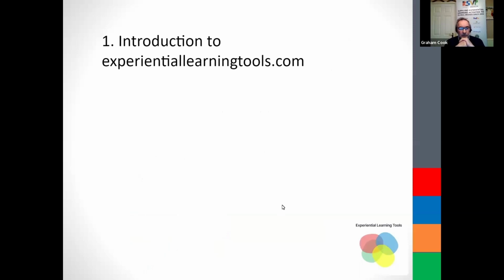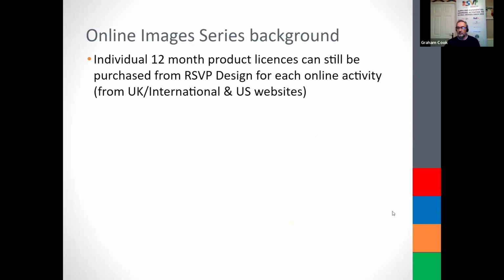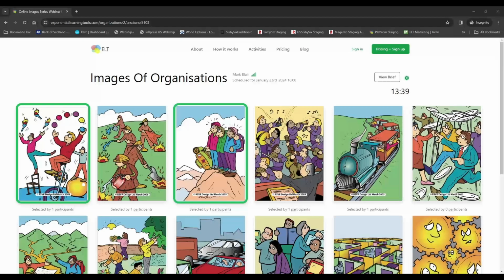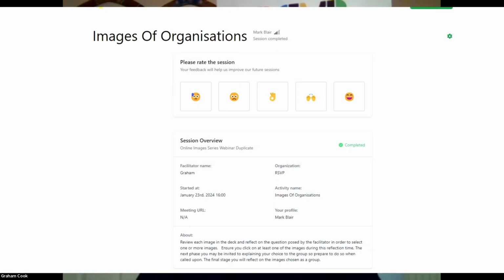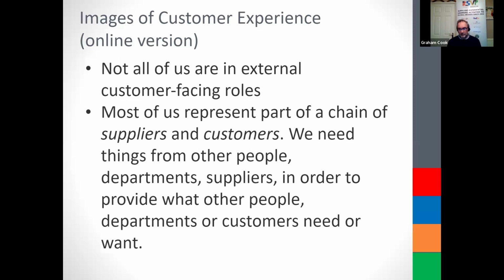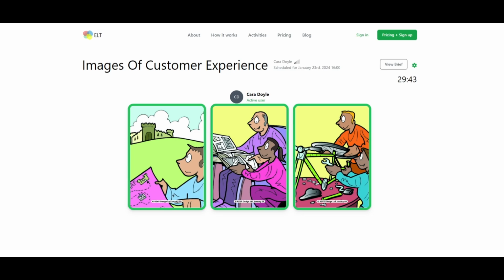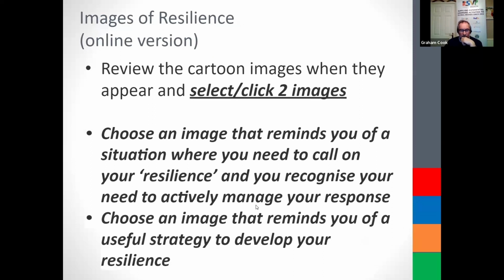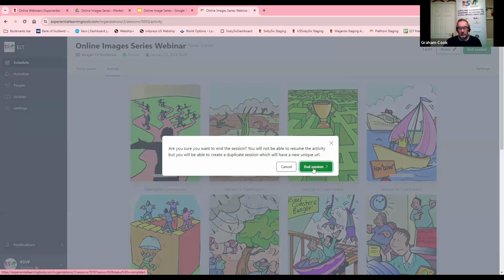Experiential Learning Tools Image Series Webinar | January 24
Join Experiential Learning Tools cofounder Graham Cook for a webinar for the Images series of activities available on ELT.

Activities in our images series include:

Images of Customer Experience:
- Improve customer experience.
- Enhance communication.
- Boost team and organizational performance.
- Streamline personal and team development planning.
- Tackle challenging conversations with sensitivity.
- Foster a culture of constructive feedback.
- Amplify learning retention with memorable introductory or concluding activities.
- Mitigate team conflicts through enriched dialogues.

Images of Organisations:
- Enhance management and workplace communication.

Images of Resilience:
- Improve individual confidence.
- Enhance communication.
- Great icebreaker activity

These activities are ideal for leadership programmes, CPD, employee onboarding, strategy workshops, communication skills, team building, recruitment assessment tool and many more uses across your training needs.